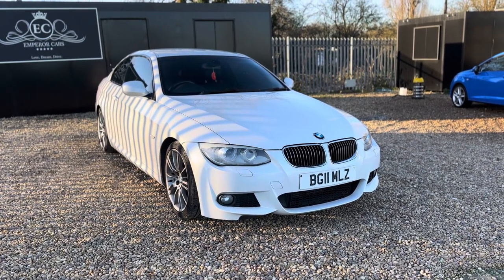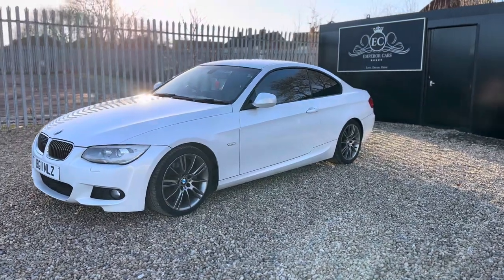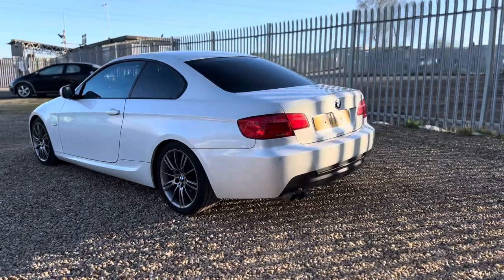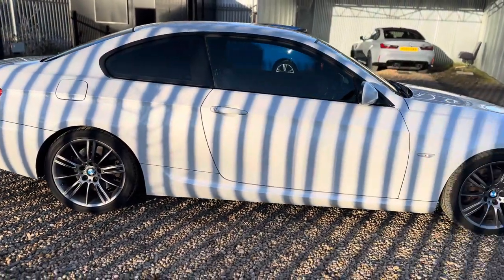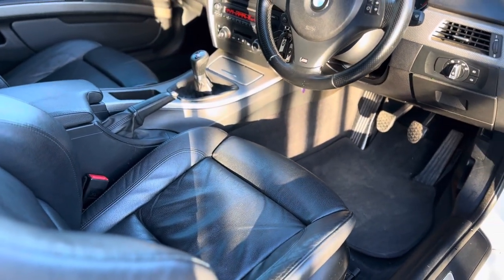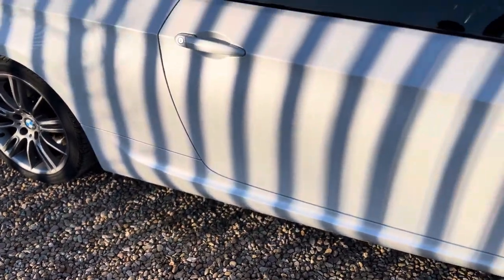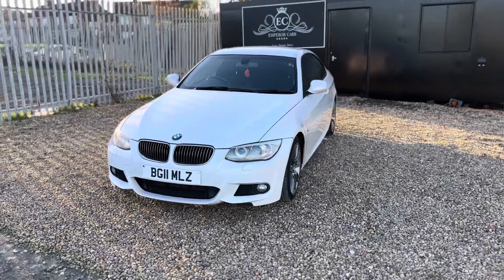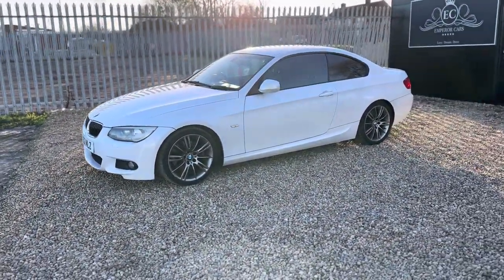Emperor Cars - 2011 BMW 320d M Sport Coupe LCI Manual - For Sale